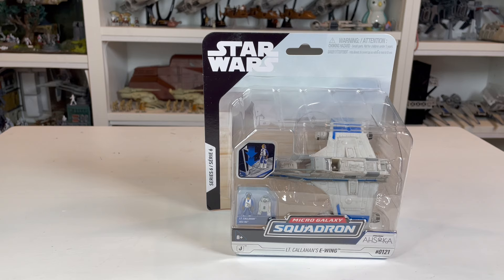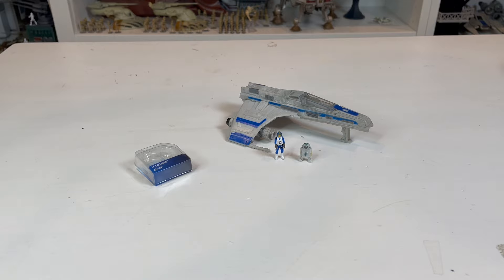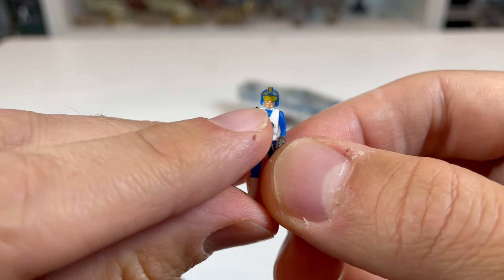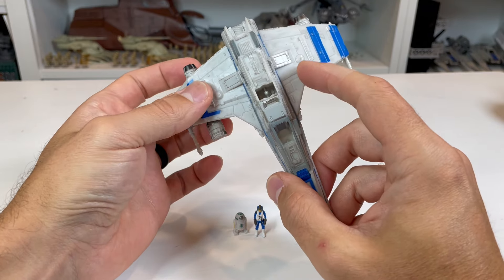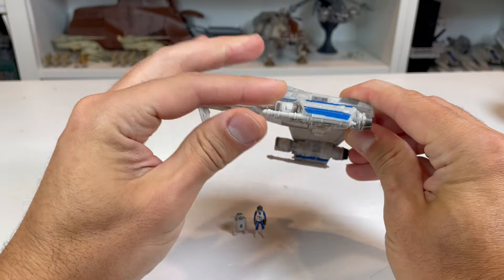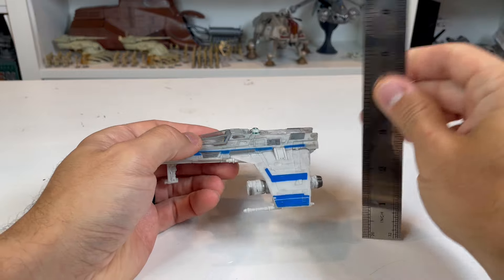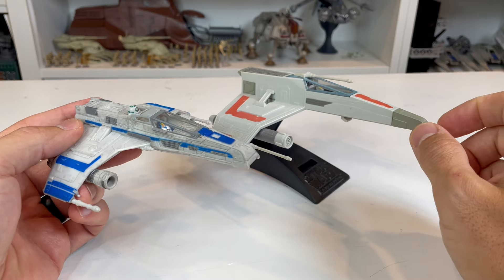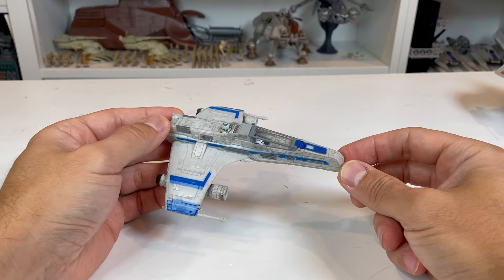Star Wars Micro Galaxy Squadron Lt. Callahan's E-Wing Series 6 Toy Unboxing and Review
Micro Galaxy Squadron Series 7 Pre-Orders in my storefront.

Amazon Storefront
Kevin's Micro Fleet - Amazon Store
Check out my curated Amazon storefront for all Micro Galaxy Squadron Toys, 3D Print Supplies, and Painting supplies I used and recommend, plus much more!

Walmart - Clash of Carkoon

Direct links to MGS Products:

Amazon Exclusive GHOST Battle Pack (Secret Mission) - Includes, Ghost, 10 Mini Figures, 2 Y-Wings, and the Phantom Shuttle

Series 6 - Light Armor Class Bundle w Scout Class
Tie Fighter (Armada)
Pirate Snub Fighter

Series 5 - U-Wing
Revell U-Wing Model

Series 5 - Starfighter Class
Special Forces Tie Fighter
T70 X-Wing Poe (Orange)

Series 5 - Light Armor Class
Mace Windu Jedi Interceptor
Resistance A-Wing

Assault Class
ATAT Endor

Battle Pack
Ahsoka Tano Jedi Starfighters
Trench Run

Series 4 Starship
Imperial Shuttle

Series 4 Starfighter
N1 Starfighter
Tie Bomber

Series 3 Starship Class
LAAT Munilist 10
Inquisitor Scythe

Series 3 Starfighter
Anakin Jedi Starfighter
Poe Dameron Xwing

Series 3 Light Armor Class Bundle
Obi Wan Jedi Interceptor
Anakin Jedi Interceptor
First Order Tie Fighter

Series 2 Starship Class
LAAT Gunship

Series 2 Starfighter Class
AAT Battle Tank

Series 2 Light Armor Class Bundle
Yoda Jedi Interceptor
Tie Fighter (Battle Damage)

Series 1 Starfighter Class
Vader Tie Fighter
Luke’s X Wing
Obi Wan Jedi Starfighter

Series 1 Light Armor Class Bundle
Tie Fighter